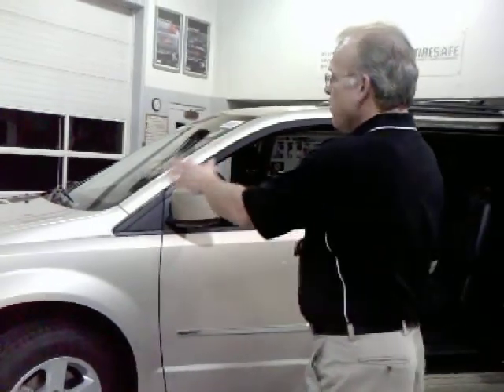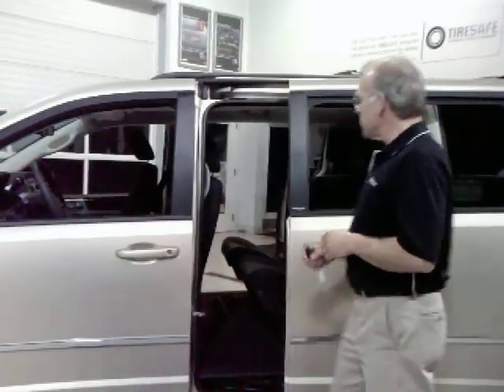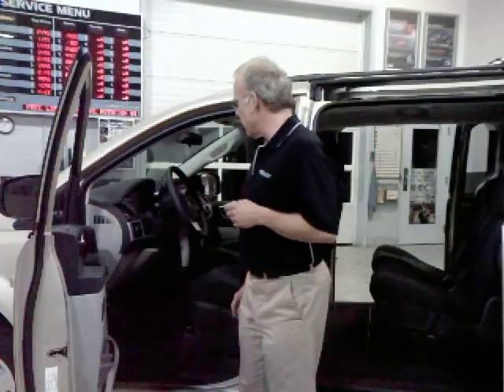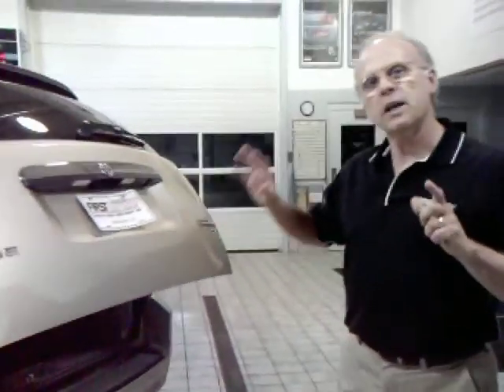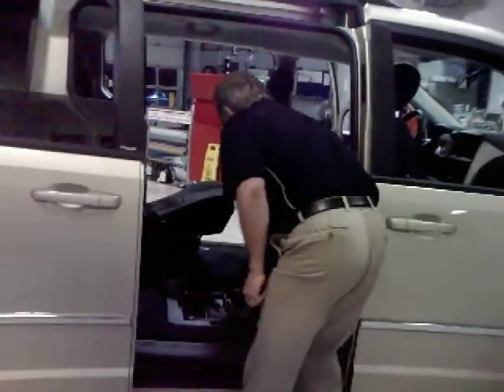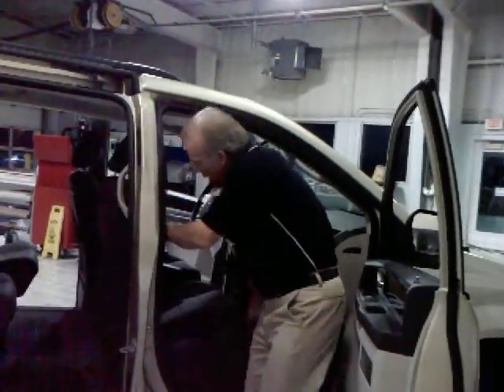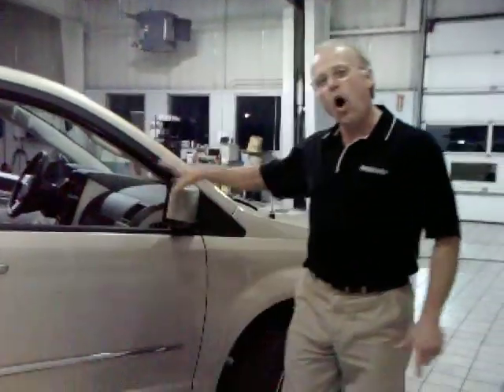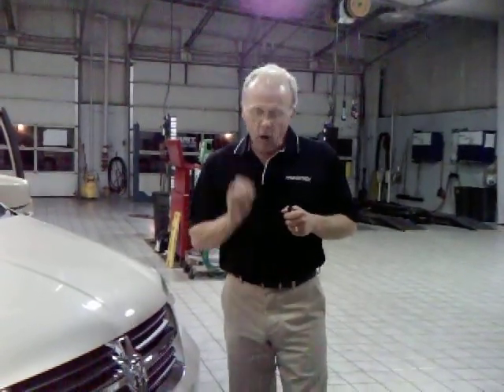66388 - Minivan Walk Around - Joe Gaiovnik